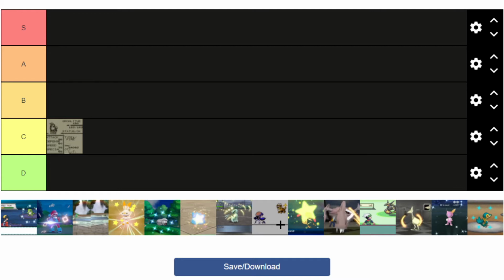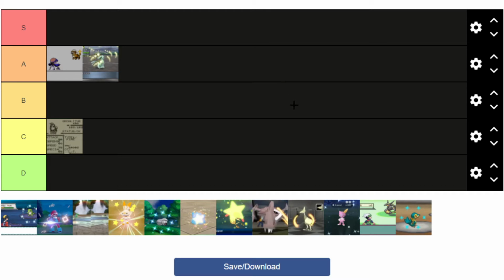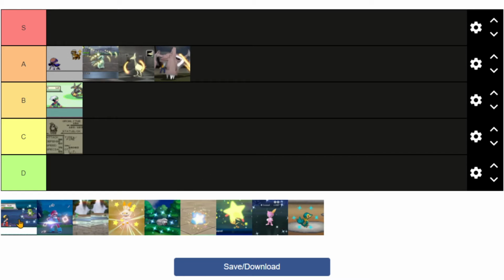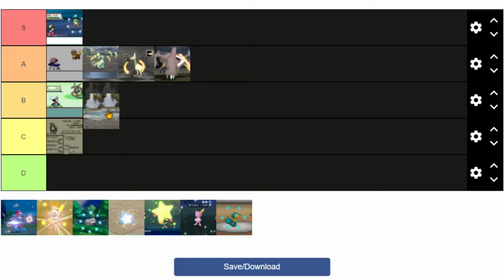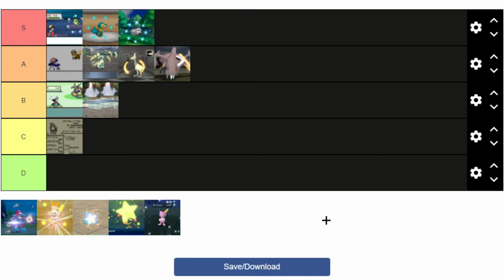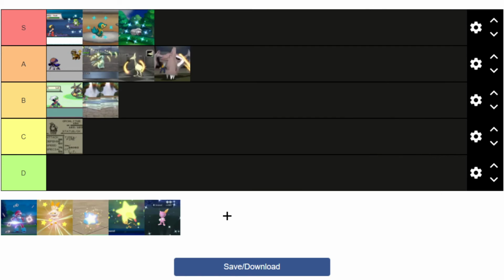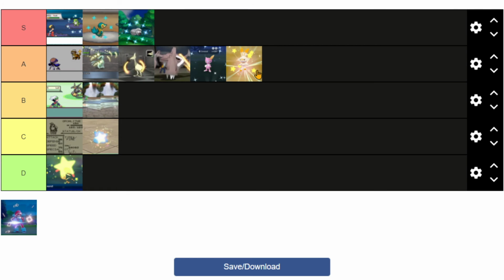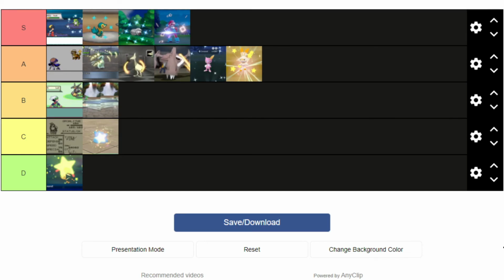Ranking All the Shiny Animations Gen 1-8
In this video I rank all of the Shiny animations from gen 1-8. Remember this is my own opinion don't dislike the video for that reason instead comment the list you want, only dislike if you didn't enjoy the video as it helps me to improve.